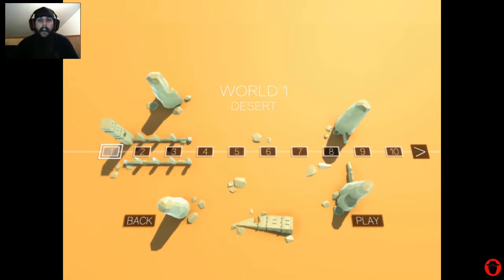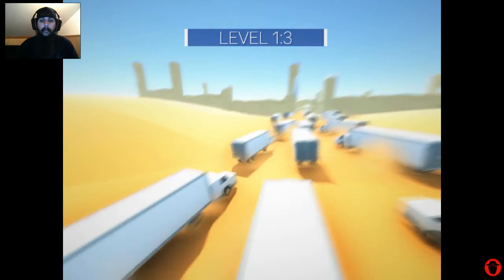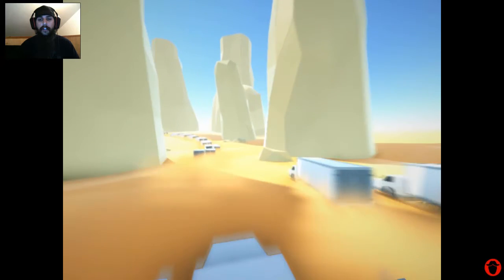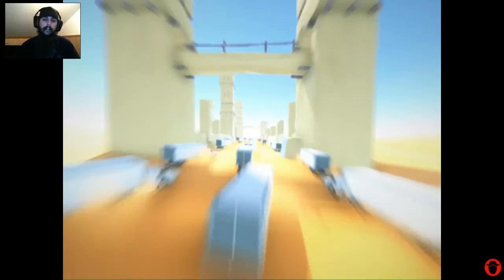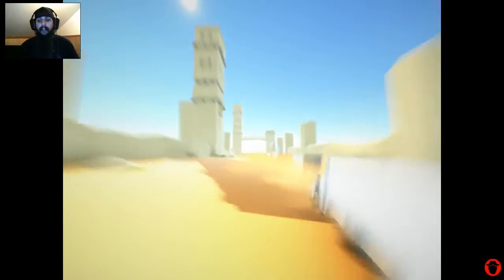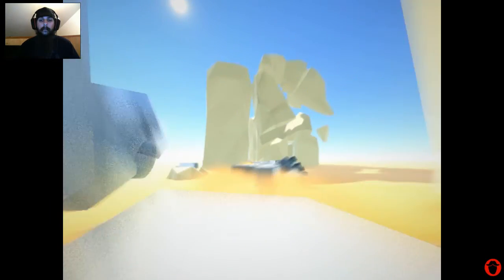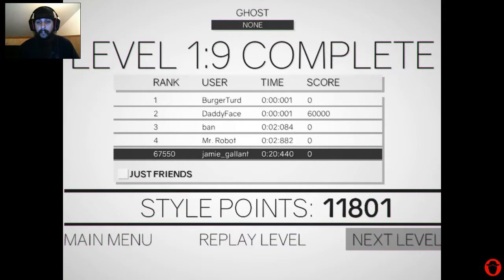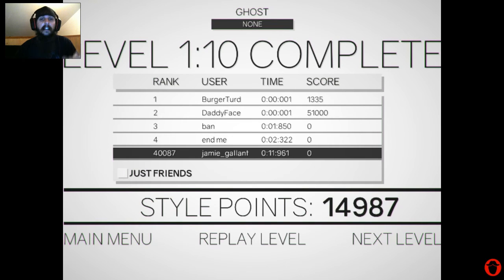EXTREME ROAD RAGE - Cluster Truck #1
Play through for the game Clustertruck

Clustertruck is a chaotic physics based truckformer. Jump your way through insane levels in a game of "the floor is lava" on top of speeding trucks driven by terrible drivers.